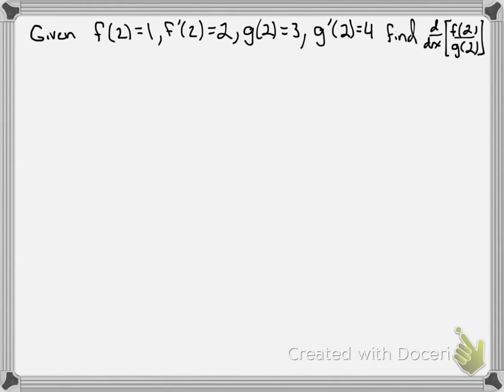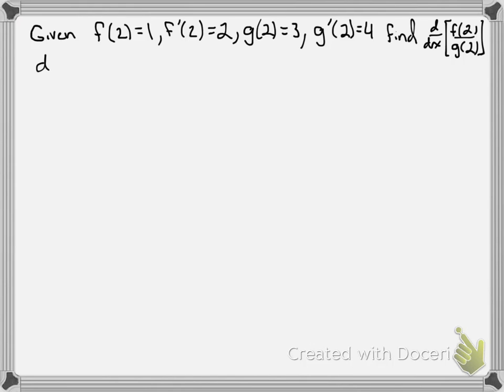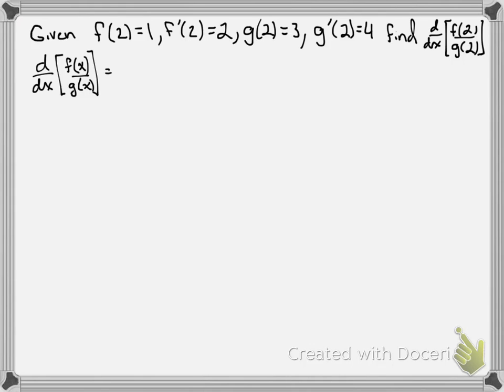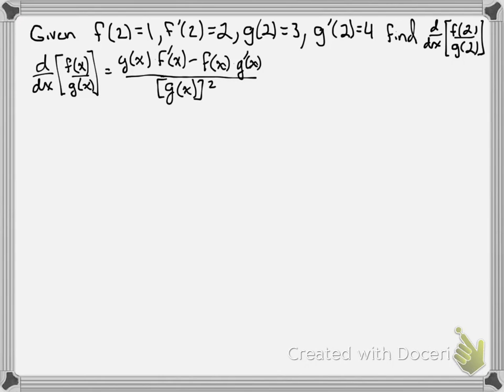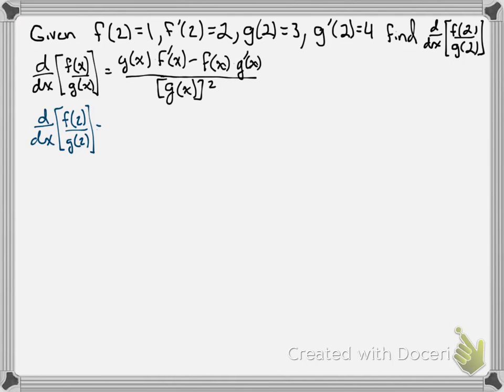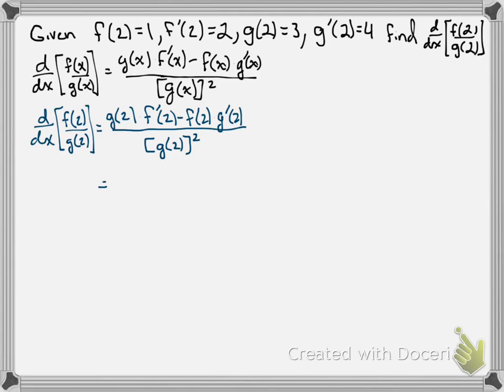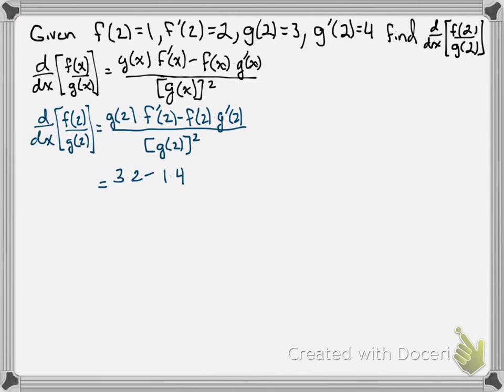quotient rule at a point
Given the function values and their derivative values at a point, we calculate the derivative of their quotient at that point.